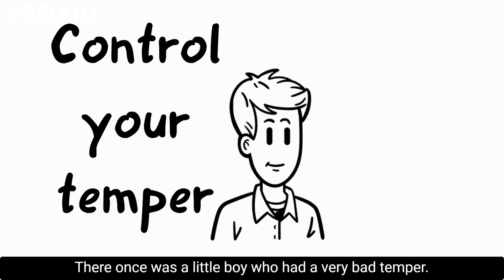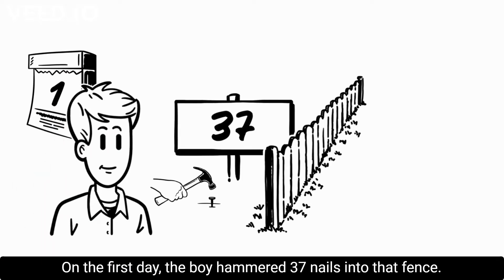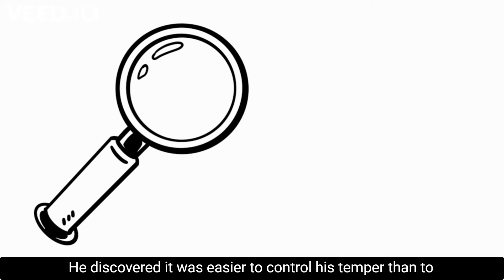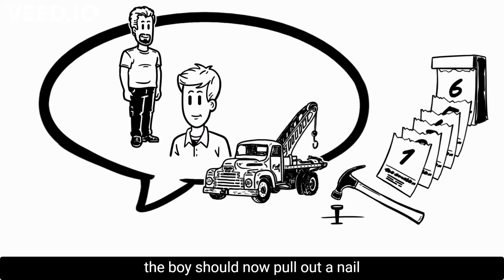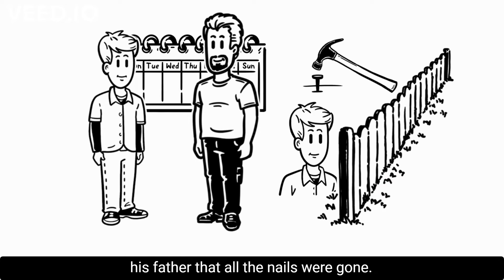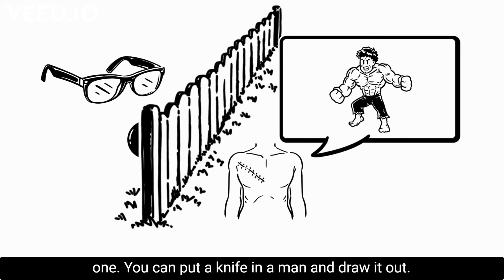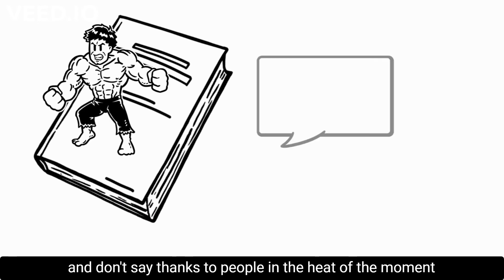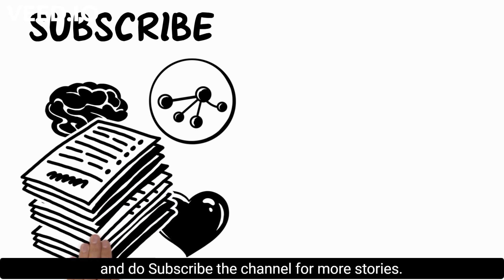Control Your Temper | Boy and Nails Short Story - English Short Stories | Short Stories for Kids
Control Your Temper | Boy and Nail Short Story - English Short Stories | Short Stories for Kids | Moral Story Nails In The Fence | Moral Stories For Kids In English | Stories For Kids | A Hole in the fence - English | Short Stories for Kids
Learn how to control your anger. Good moral Stories.

Timeline
00:00 - Story
01:32 - Moral of the Story

We are making inspirational and motivational English Short Stories. Videos have basic English. So, videos are also good for English learners. The English short story is very simple will help you practice listening skills - understand and speak standard English quickly.

If this helps you please let us know and then share this with someone for helping purpose and good vision. This will motivate me to do such work in the future.